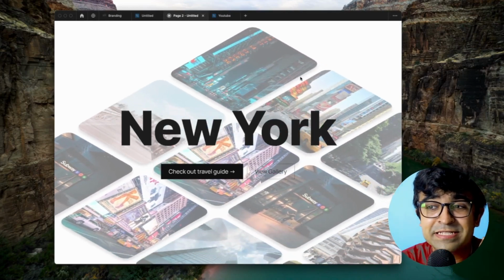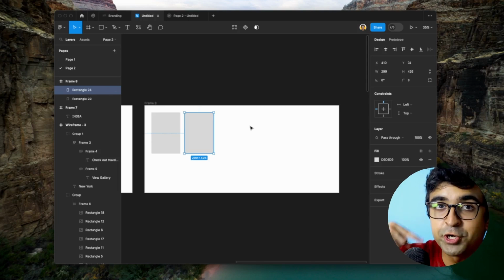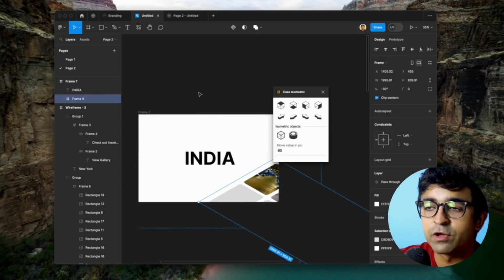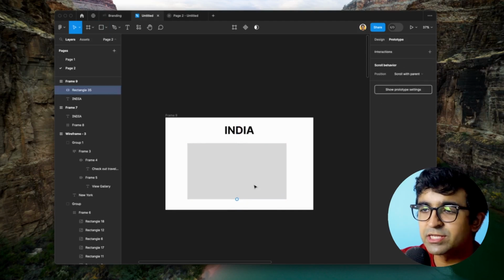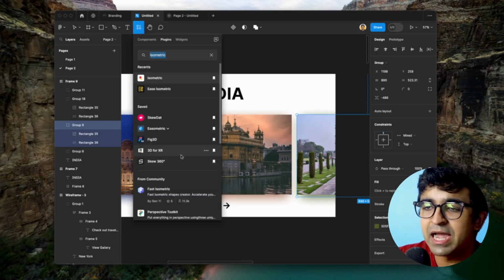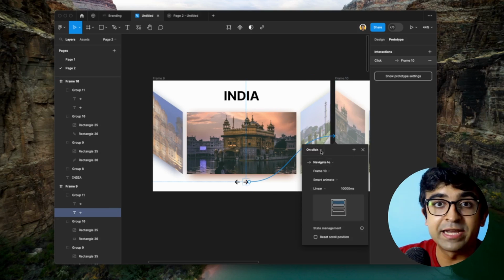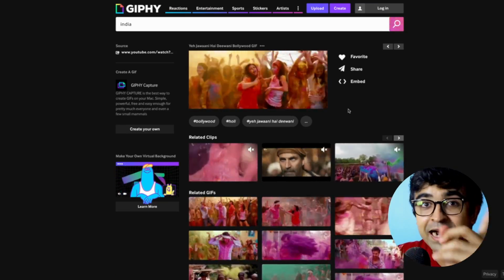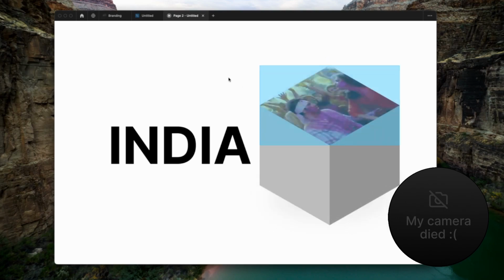Figma 3D Smart Animate! – 3D Carousel, 3D Cube & More | Figma Tutorial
Today we are creating an amazing 3D animation in Figma using smart animate and Figma plugins. We will create a 3D background, 3D carousel, and 3D cube.

Video chapters
0:00 Introduction
0:36 3D Background
5:24 3D Image Carousel
10:14 3D Animated Cube